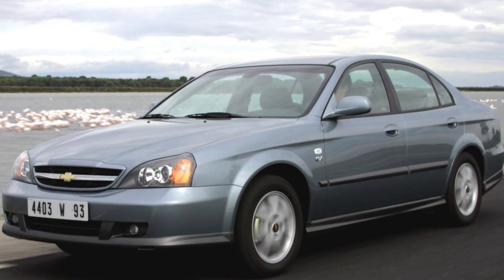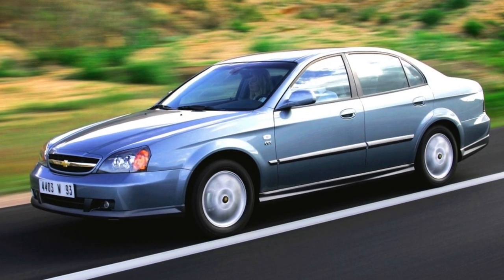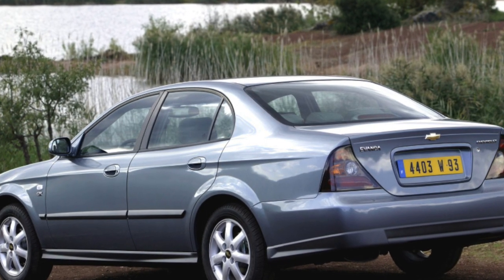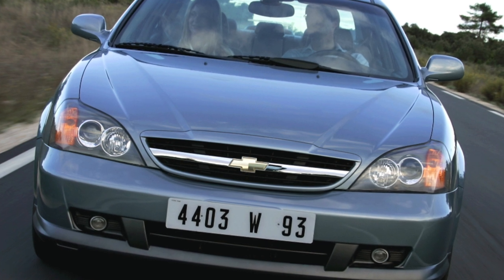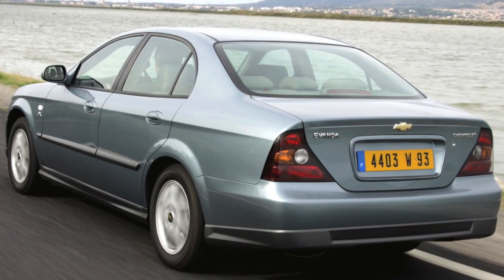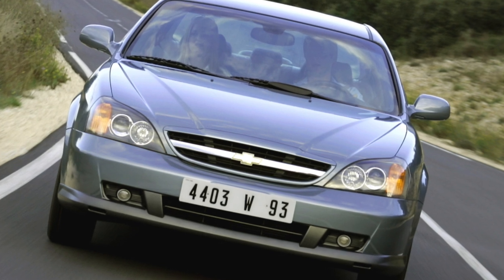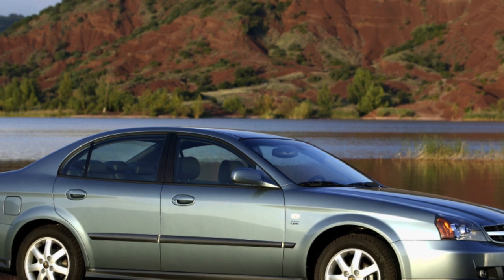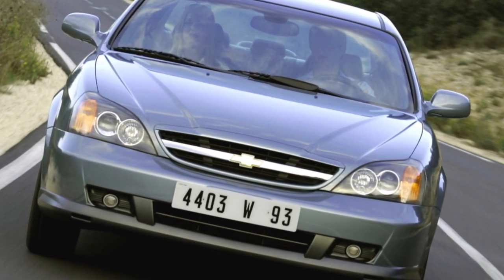Chevrolet Evanda Problems | Weaknesses of the Used Chevrolet Evanda 2004 - 2006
Should you buy a used Chevrolet Evanda 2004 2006? Pros and cons, maintenance costs and common problems of the Chevrolet Evanda.

Transmission problems
Engine reliability